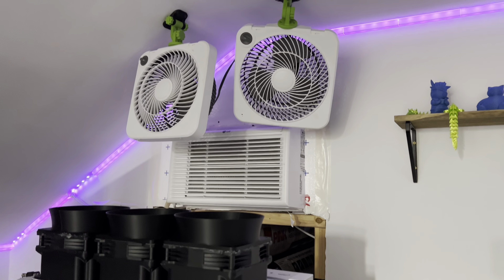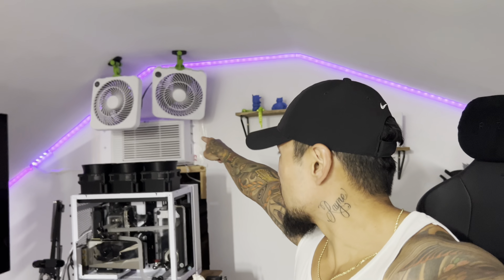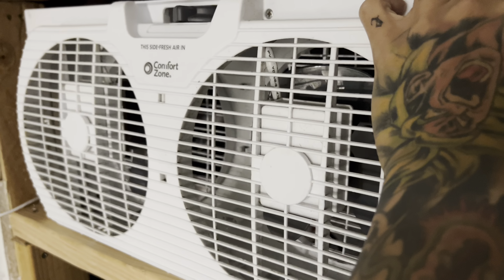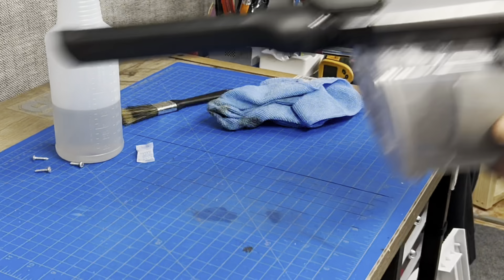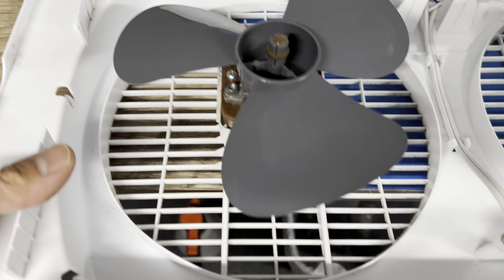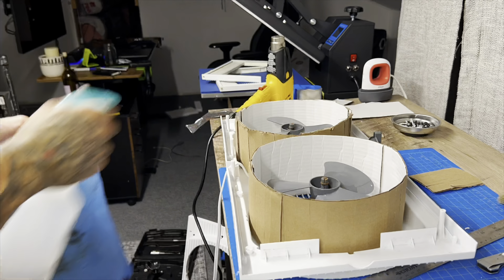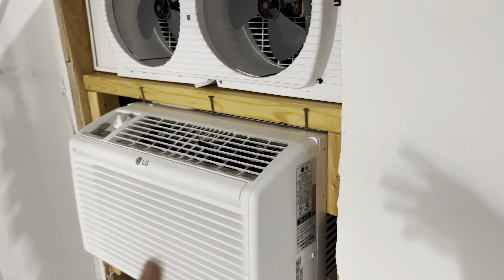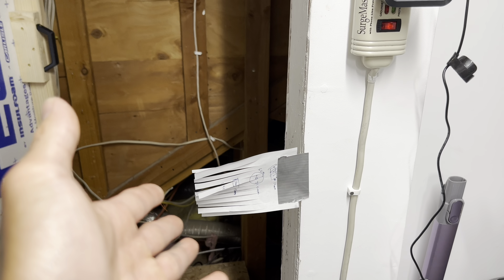￼ Airflow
He is a constant problem here in my little attic but with this mod it has helped  cool down things quite a bit